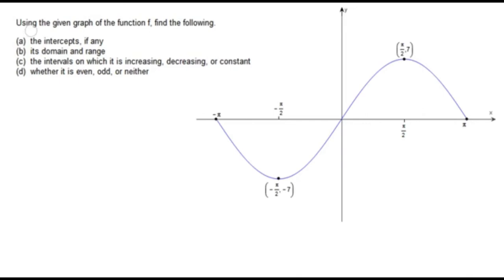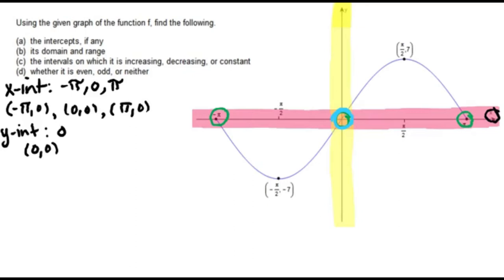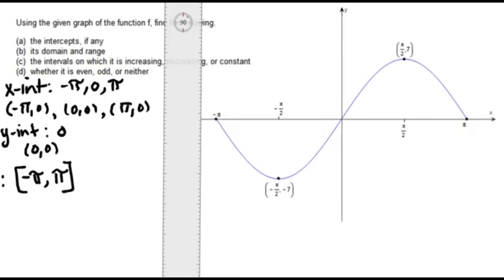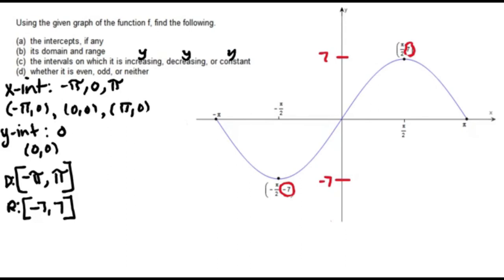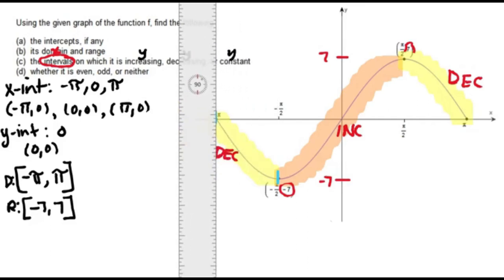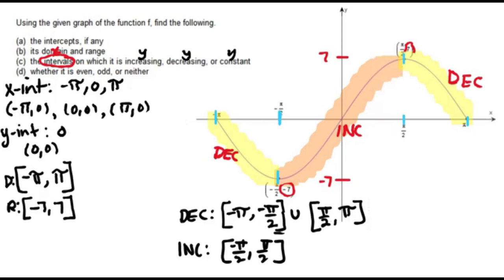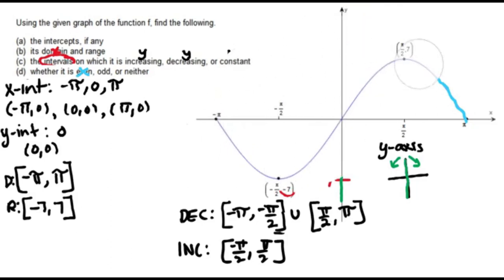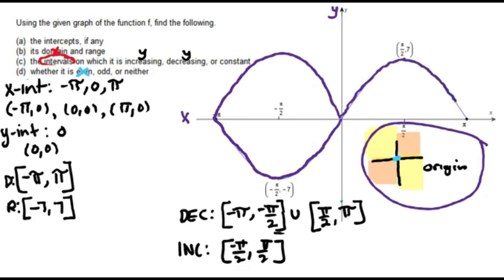Find the Intercepts Domain Range Intervals of Increasing Decreasing Constant Even Odd and Neither